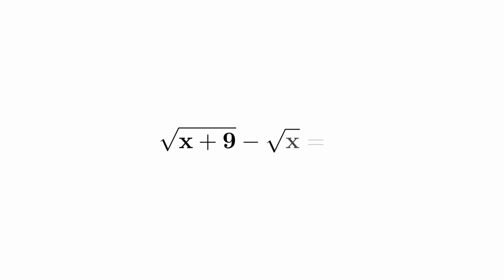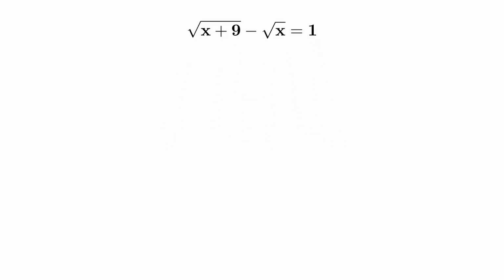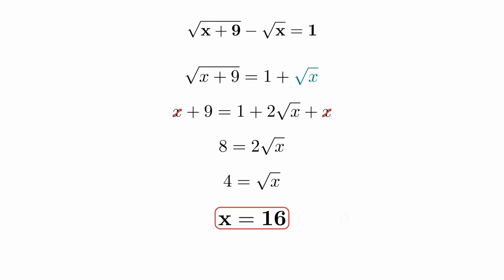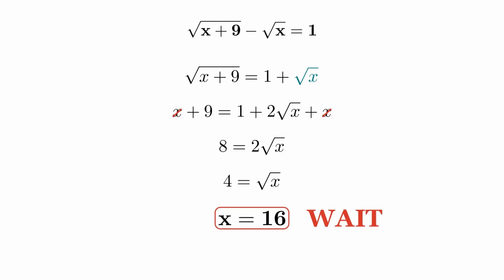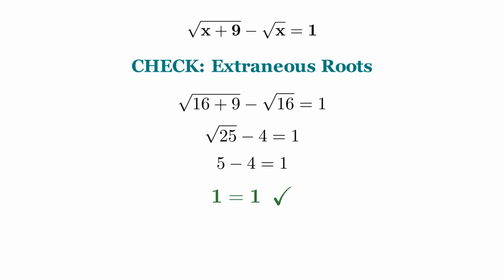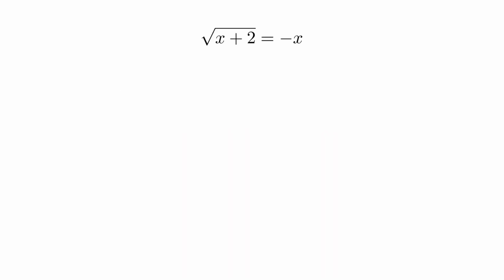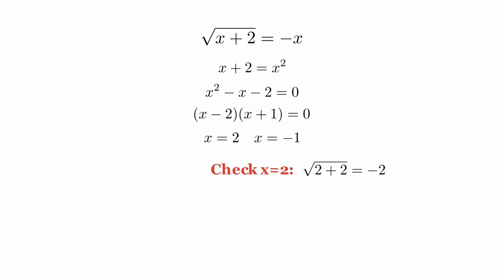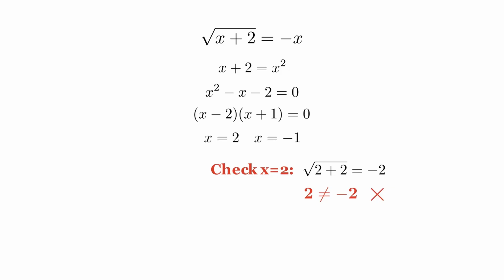SAT Algebra: This Radical Equation Has a Hidden Trap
Most students solve this SAT radical equation correctly... and still get it wrong.

√(x+9) − √x = 1 — This looks straightforward, but squaring both sides can create a solution that doesn't actually work in the original equation. In this video, I walk through the full solve, then show you the one verification step that separates a correct answer from a "correct-looking" one.

This is one of the most common ways students lose points on SAT radical equations — not the algebra itself, but skipping the check at the end.

💬 Comment "checked" if you caught the extraneous root before the reveal.

Timestamps:
0:00 The problem
0:20 Solving the equation
0:50 Why you're not done yet
1:12 The extraneous root check
1:55 A second example (rejected root)
2:55 Recap